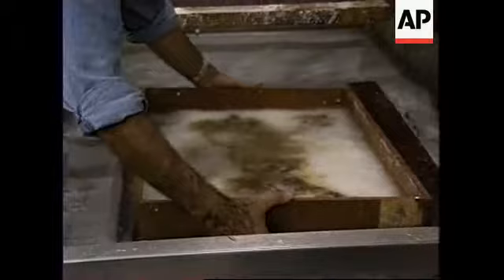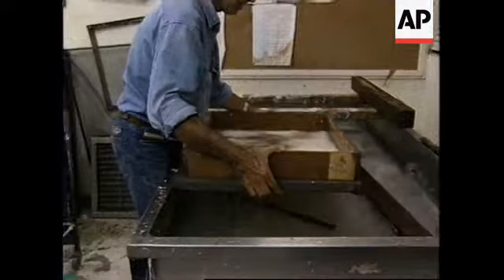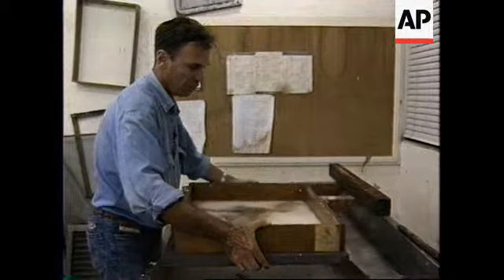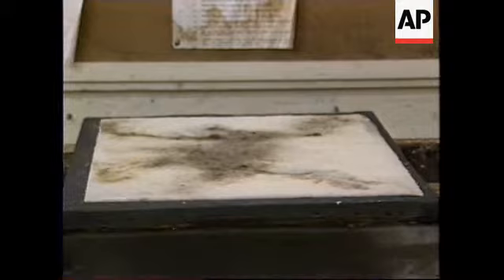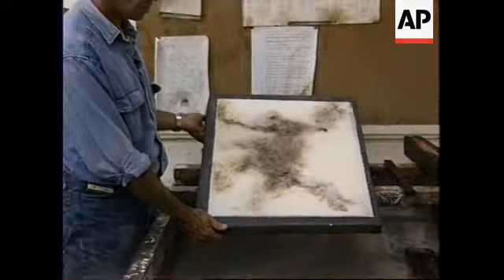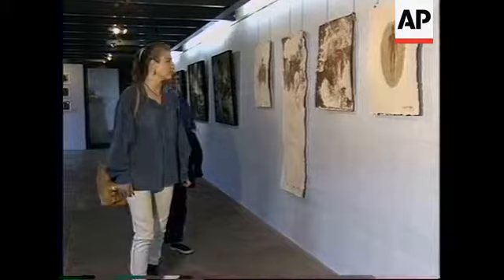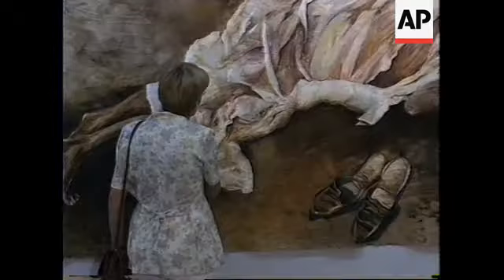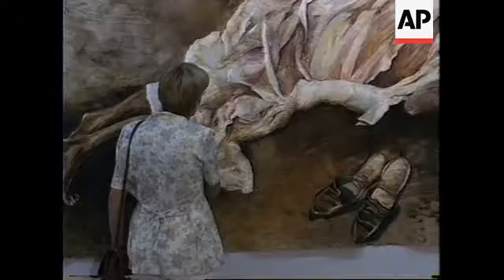SOUTH AFRICA: DURBAN: ARTIST USES PAPER MADE FROM RHINO DUNG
(7 Jun 1998) English/Nat

It's the ultimate in recycling.

Artist Deryck Healey is going to extraordinary lengths to have his artpaper specially  made from rhinoceros dung.

Fortunately Healey lives in South Africa, where rhino dung is widely available.

Rhinos - some of Africa's most picturesque wildlife.

Now their dung is becoming something of an art form.

Papermaker John Roome has been commissioned by artist Deryck Healey to produce  paper using rhino excrement.

Not surprisingly, Roome says getting the dung to a stage where it can be made into  paper can be rather messy.

SOUNDBITE: (English)
"When we go to collect them in the veld from the rhinos, it's still a little bit, you know,  smelly and dirty and it's got stones and sand and bits and pieces in it so what one's got  to do is just simply wash it in water to get rid of the impurities, we cook it a little bit as  well, just to help with the cleaning process and then it has to be rinsed and slightly  beaten."
SUPER CAPTION: John Roome, Papermaker

After he's poured cotton pulp into the mould, John Roome adds the rhino pulp which  has been beaten in a blender.

The water is then drained and the fibres allowed to settle and eventually dry, producing  the paper.

The results can be seen in Durban where Healey is currently holding an exhibition.

In his "Cave Man" series, the British-born artist says he is trying to create the image of  a prehistoric era.

Dung, he says, adds texture to his paintings.

SOUNDBITE: (English)
"I felt that I didn't want commercial paper. I wanted paper with more interest, more  texture and the rhino dung paper is so beautiful and I wanted the textures."
SUPER CAPTION:  Deryck Healey, Artist

As well as adding texture, Healey believes the rhino dung adds an authenticity to his  African paintings, not to mention curiosity value!